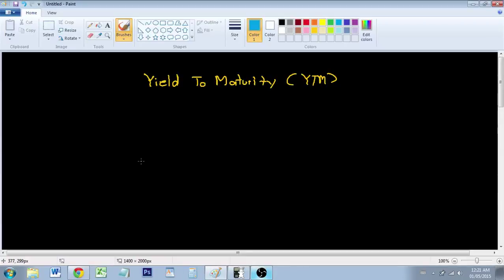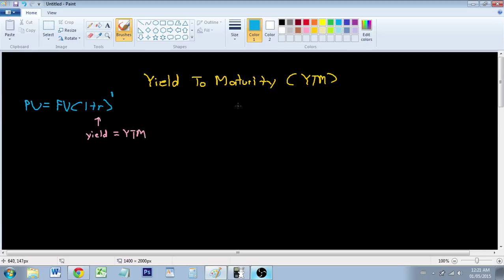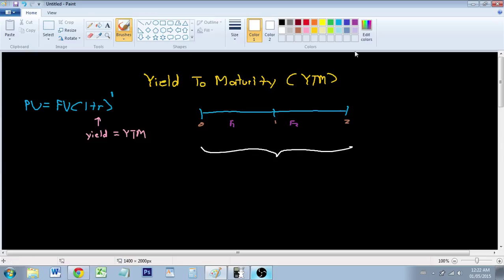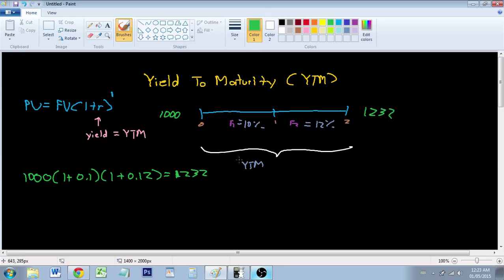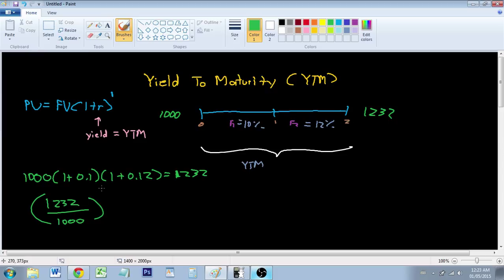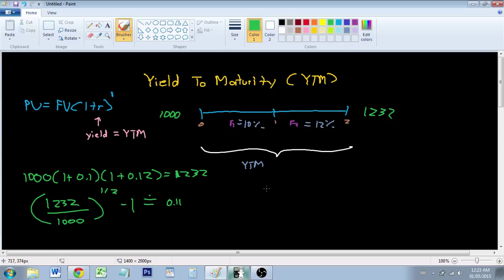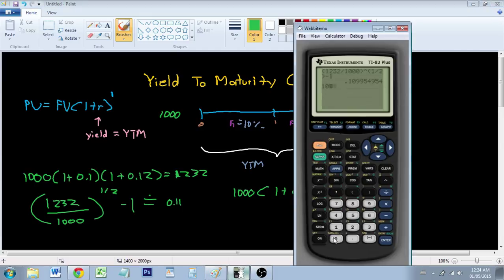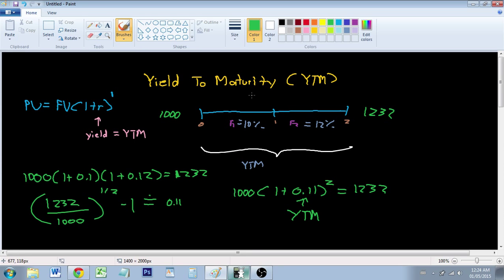Yield To Maturity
What is Yield to maturity and its relation to yield